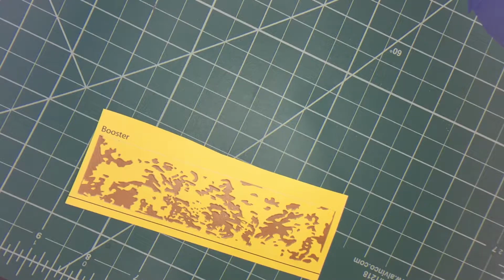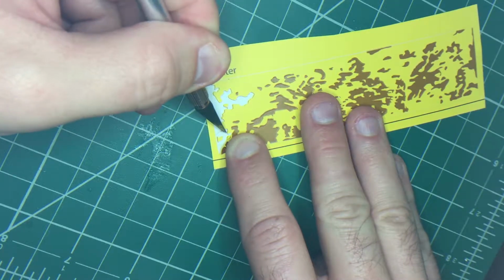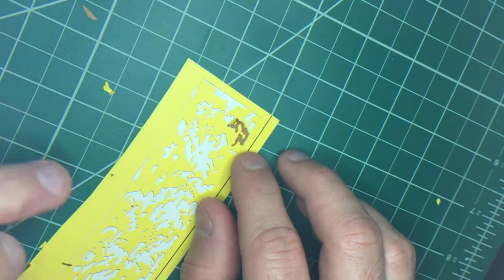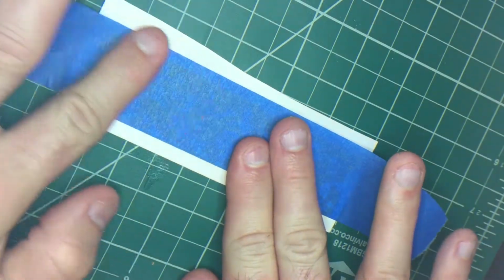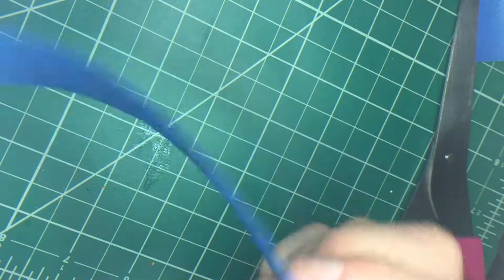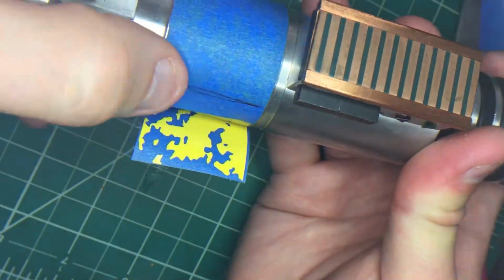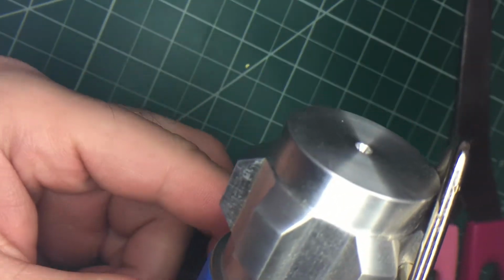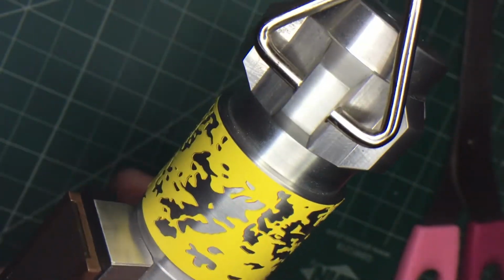StencilTips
Just a couple of tips and tricks to help make it a bit easier to apply your V2 weathering stencils.